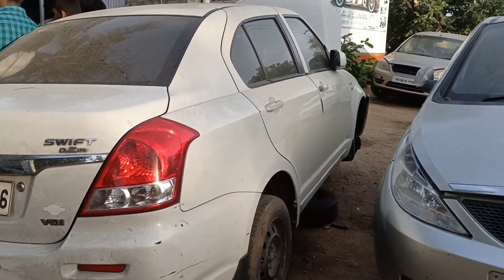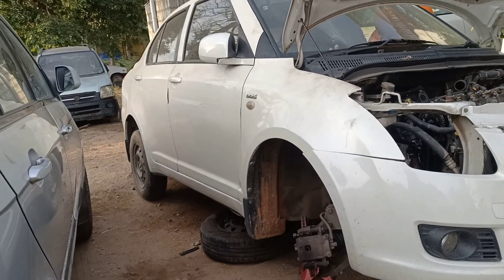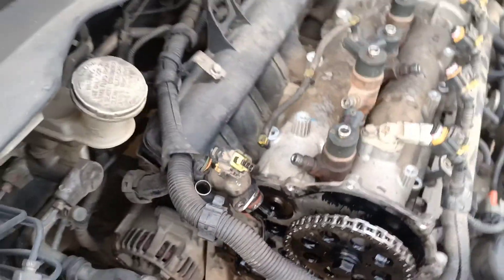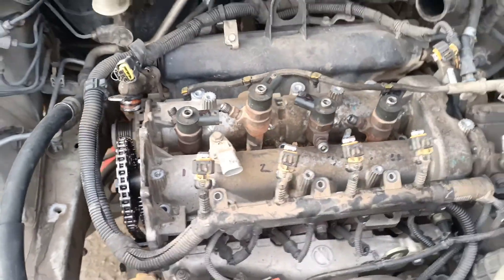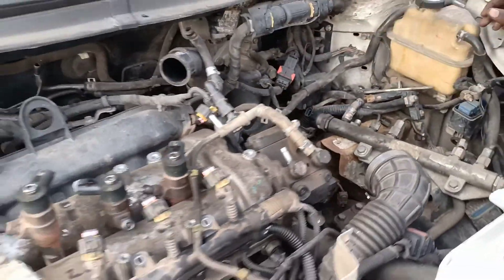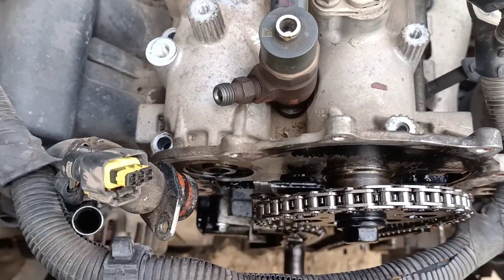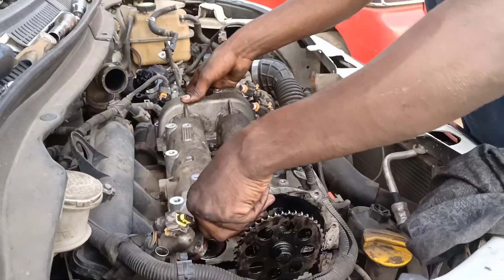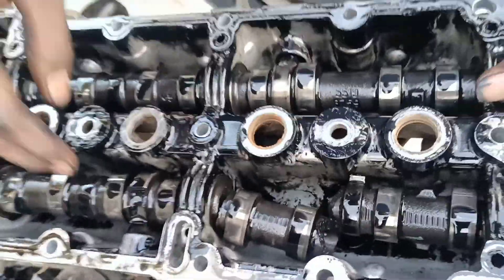15 September 2022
Maruti Suzuki Swift timing chain kilometre engine camshop damage